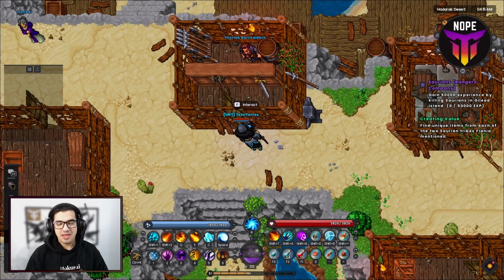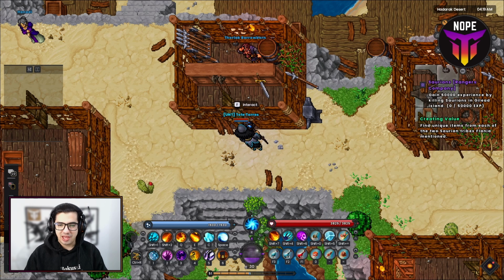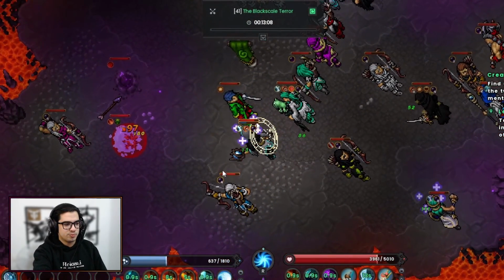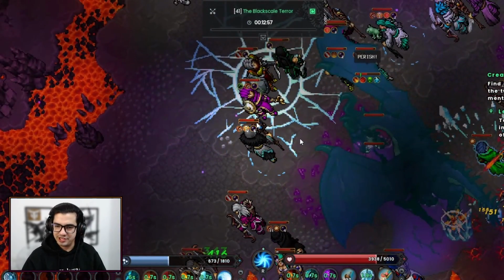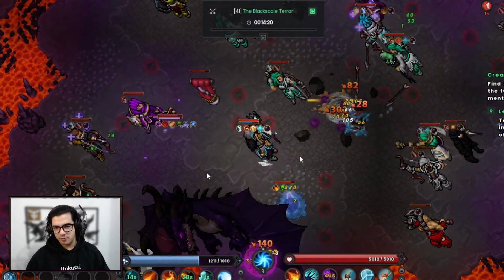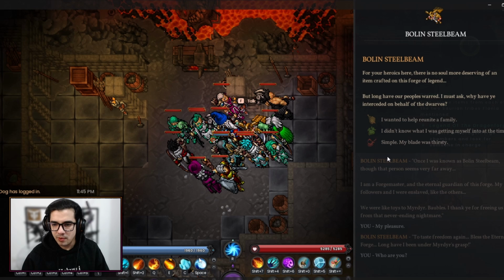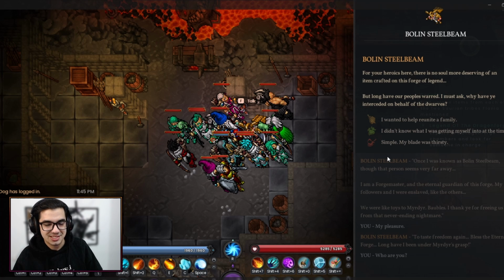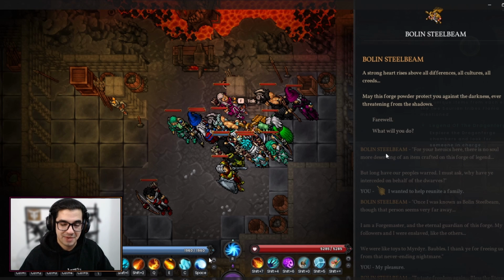Ravendawn THE DRAGON RAID | Hey simple comprehensive video about the raid and the strategies we used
this game is amazing! this first ''Raid'' type of content of the game has been an absolute blast really enjoyed it and I hope with this video I can help you defeat it too.

Leader of the BE (BET?) guild who leads the charge against the dragon.

Timestamps:

00:00 - Intro
00:55 - Mission intro
01:50 - Raid Intro/Explanation
02:20 -  Marks & ticks/Damage multiplier
06:30 - Strategy and Coordination
07:30 - Dwarfs stage
10:10 - The Dragon
12:30 - Rewards
14:40 - Outro

Ravendawn Released on January 16th!